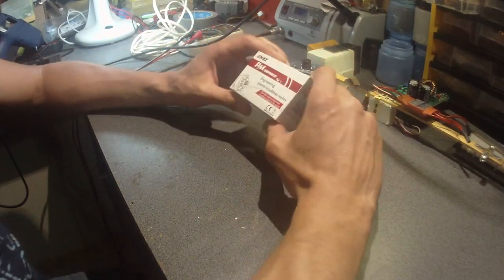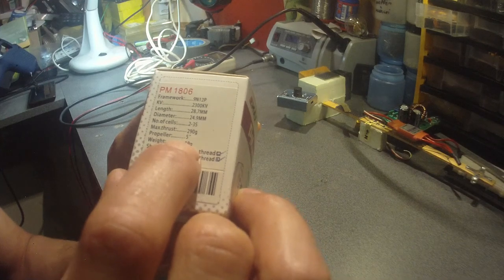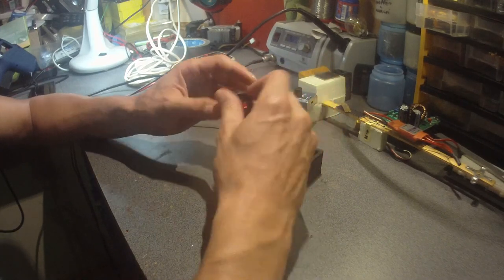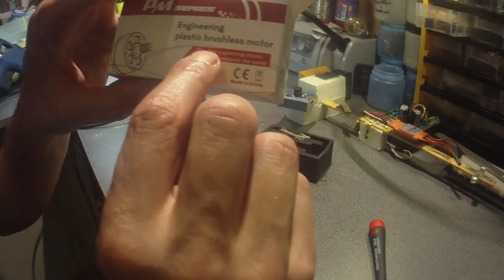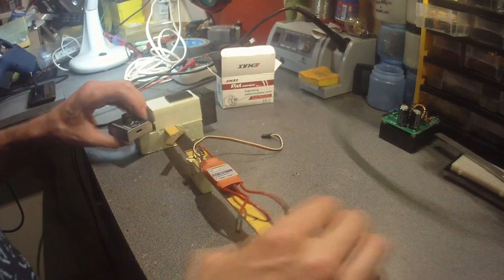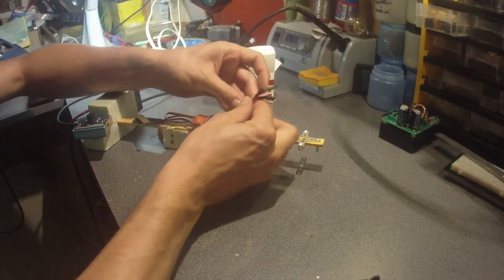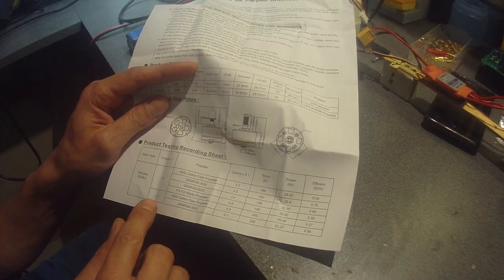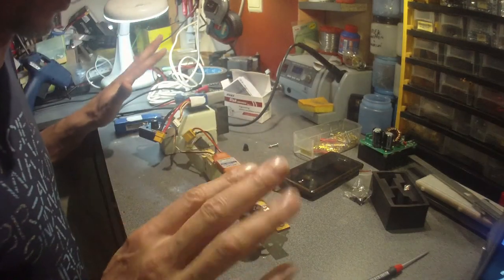Emax Plastic Motor Test (PM1806-2300Kv Brushless Multi-Rotor Motor Set)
Emax PM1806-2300Kv Brushless Multi-Rotor Motor Set (1xCW 1xCCW) from Hobbyking.

The Emax brushless motors are at the forefront of technology with the unique use of glass reinforced plastics in the construction of the casing. This produces an ultra-light weight motor that still retains strength and durability. Combine this with high grade bearings and magnets as well as reliable metal stator brace and mounts.
Each set includes both clockwise and counter clockwise threaded prop adapters, making these a must for the 250 size multi-rotors.

Features:
• Glass reinforced plastic casing
• Lightweight and robust
• High quality bearings
• High quality magnets
• CW and CCW threaded prop adapters
• Metal inserts for mounting

Specs:
Poles: 9N12P
KV (RPM/V): 2300
Input Voltage: 2~3S (7.4~11.1V)
Max Thrust: 290g
Prop Size: 5~6 inch
Suggested ESC: 6~10amps
Weight: 19g (each)

PROP            Power/PWM %   Voltage (V) Current (A)   Thrust (gf)    RPM
5X4.5 STD            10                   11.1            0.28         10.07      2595
5X4.5 STD            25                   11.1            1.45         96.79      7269
5X4.5 STD            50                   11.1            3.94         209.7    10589
5X4.5 STD            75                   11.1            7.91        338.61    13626
5X4.5 STD          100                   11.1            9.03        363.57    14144
5X4.5 STD            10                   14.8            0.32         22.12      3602
5X4.5 STD            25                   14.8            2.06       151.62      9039
5X4.5 STD            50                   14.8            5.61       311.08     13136
5X4.5 STD            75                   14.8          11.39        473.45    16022
5X4.5 STD          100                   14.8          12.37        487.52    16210